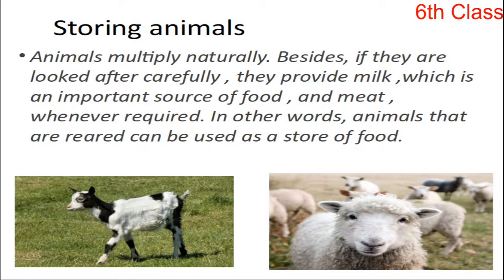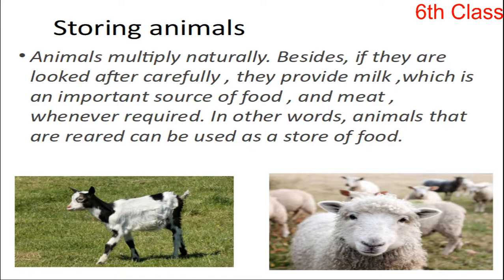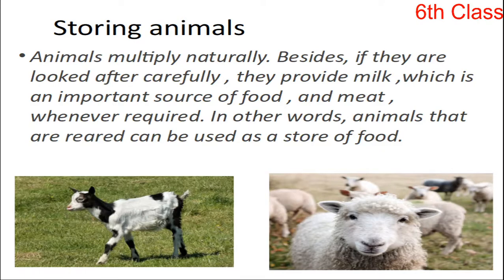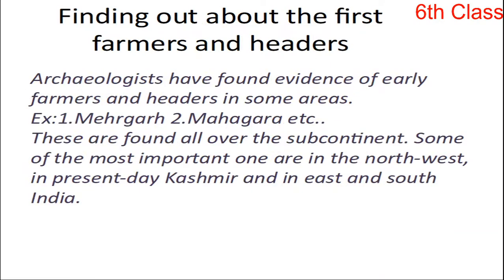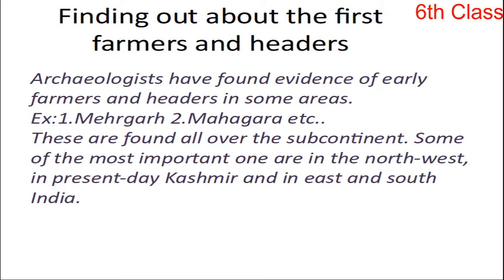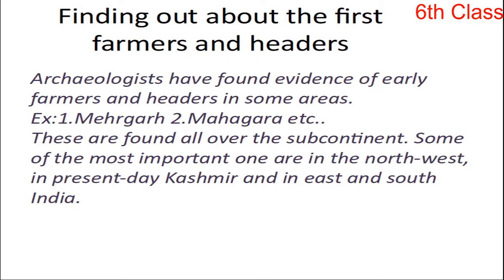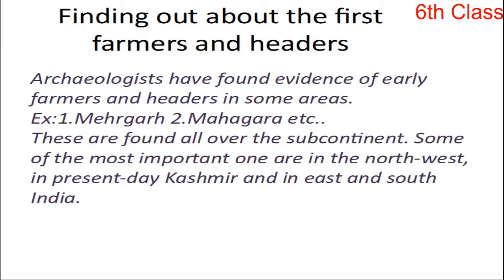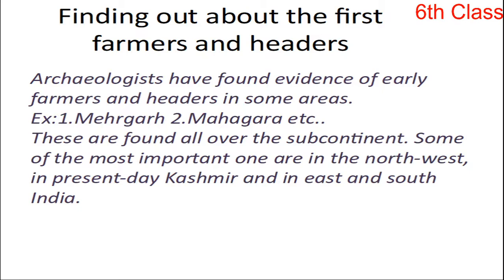6th Our Pasts I 3 2